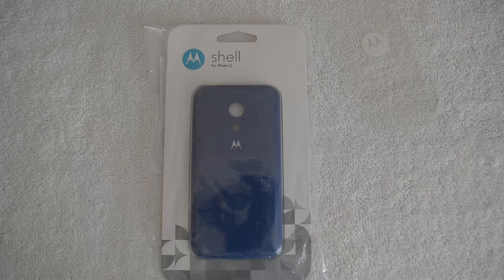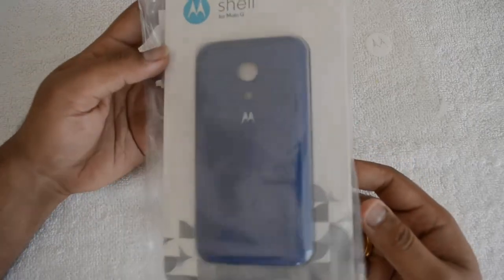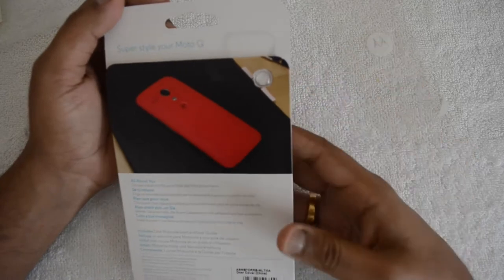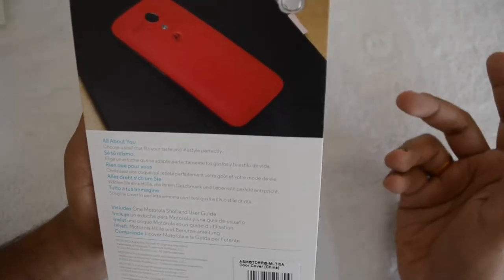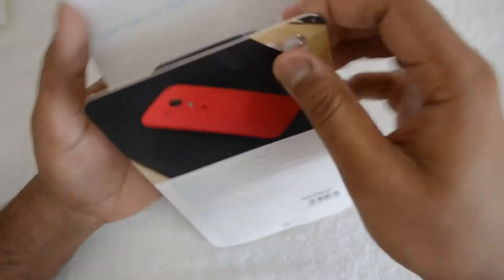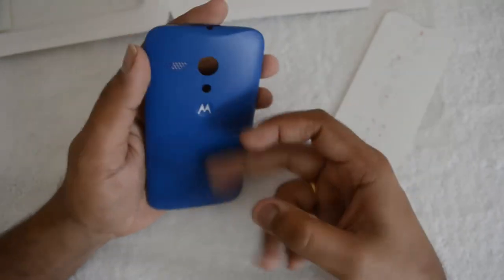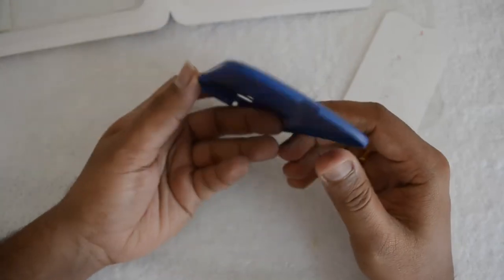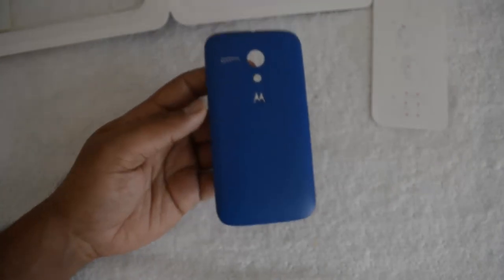Motorola Back Cover for Motorola Moto G (Official Accessory)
A quick unboxing and look at the back cover for Motorola Moto G in India. These covers are priced at Rs 899 on Flipkart and available in Blue, Yellow, Green, Red and White variants